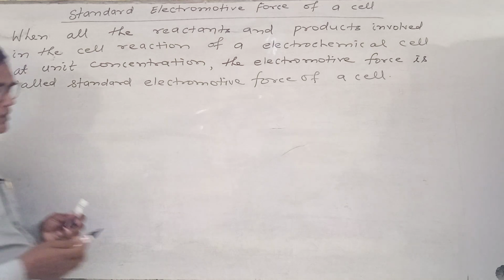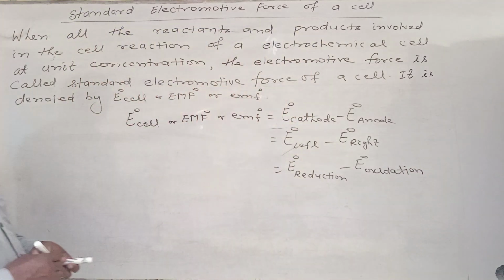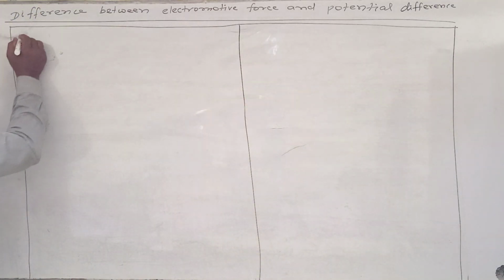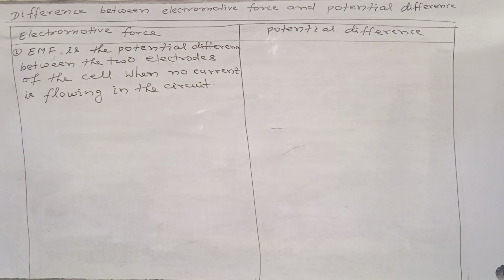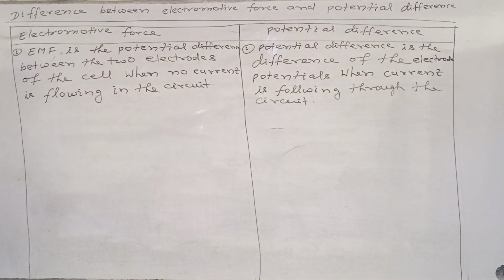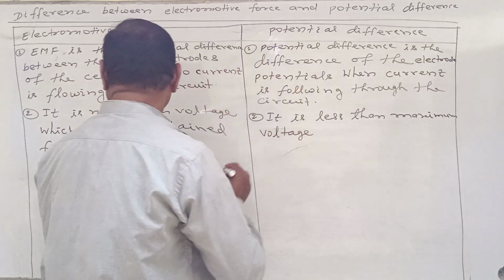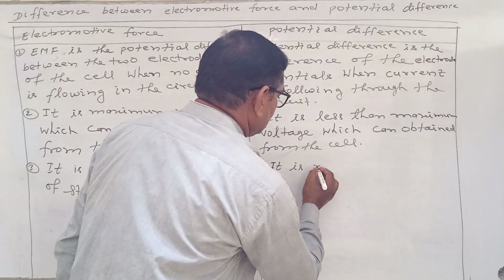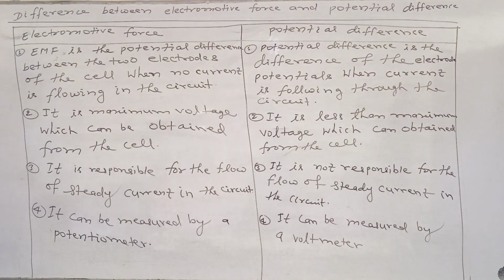L - 21 | Electrochemistry BY - Om Prakash sir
Hello ! Dear students , I'm Om Prakash sir from sasaram . In this video ,you will find the session on electrochemistry Class-12 Chemistry Chapter-3 | Electrochemistry Class-12 NCERT | 12th Online Class for Chemistry |Class 12 Board Exam 2021 preparation & I will be sharing my experiences here with you regarding this .This session will help you to get more marks .so watch the complete video & let's get a better understanding of the topic